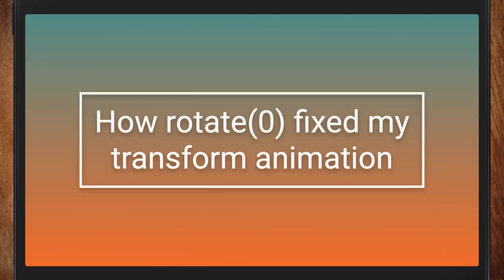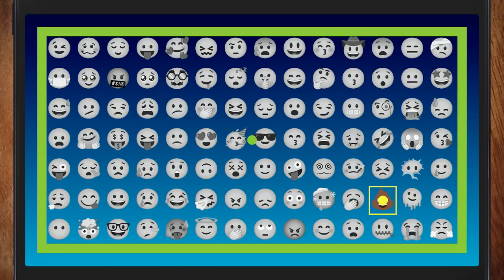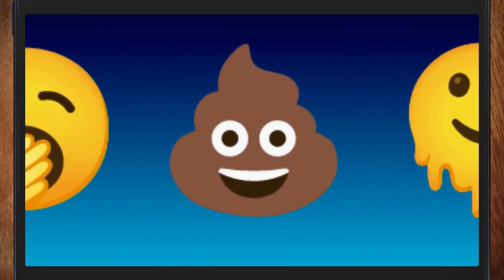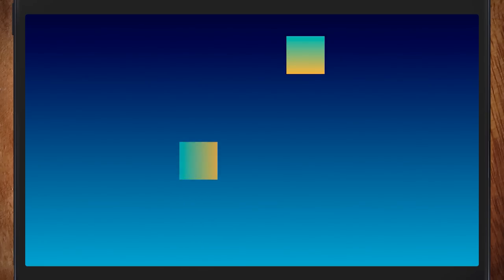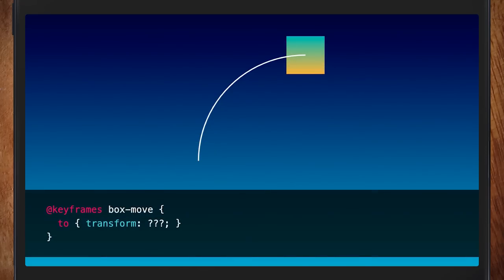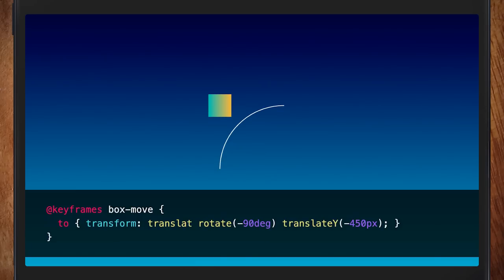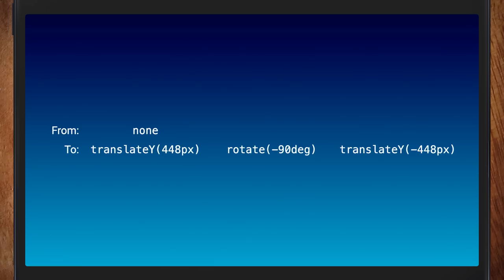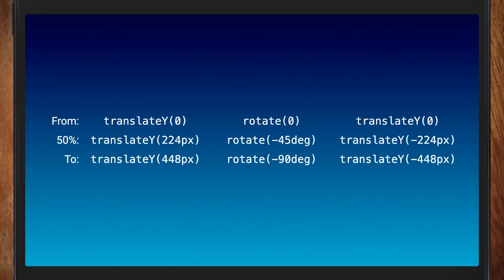How rotate(0) fixed my transform animation | HTTP 203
Jake and Bramus chat about transform animations, in particular how `rotate(0)` can behave differently to `none`.